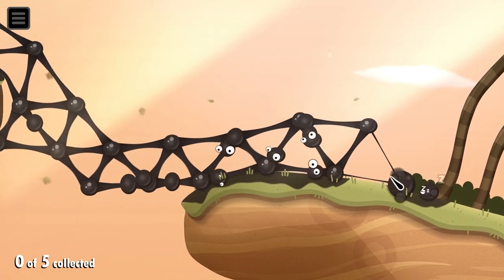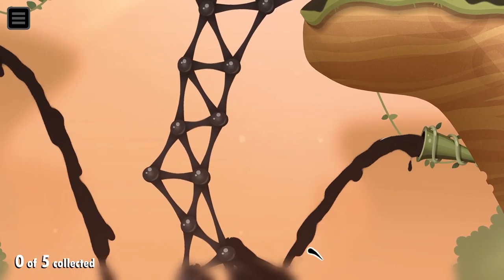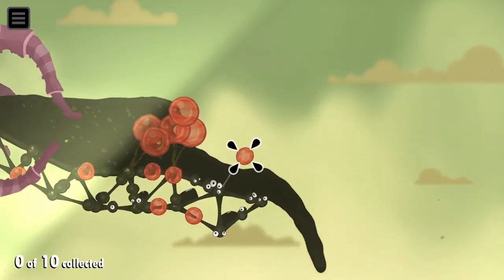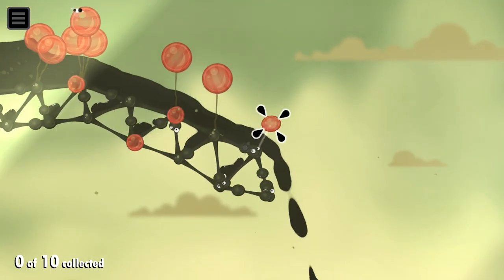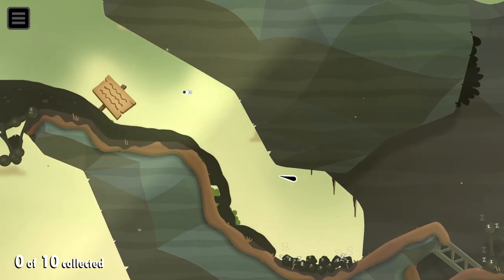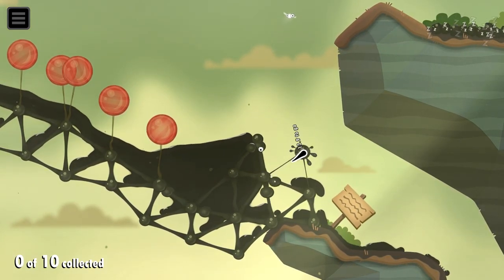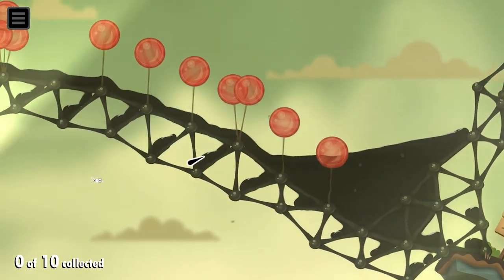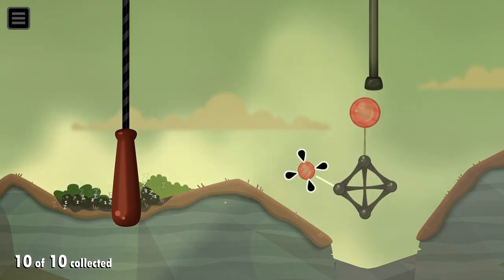World Of Goo 2 - Short Review Of, If You Should Buy This Game Now, Or Not